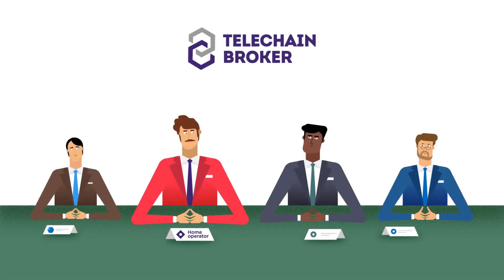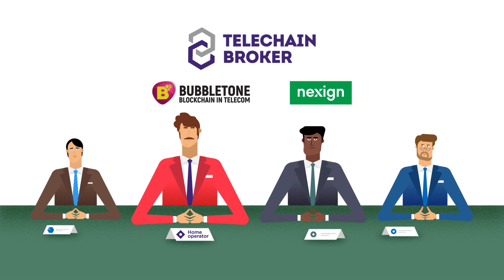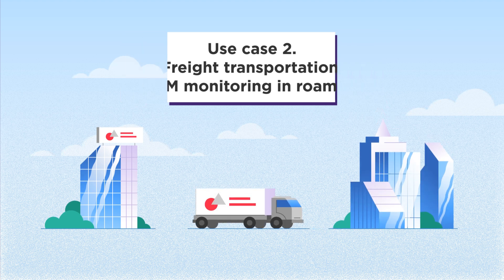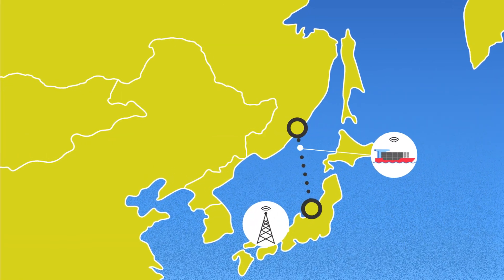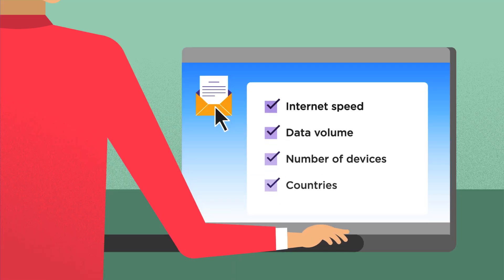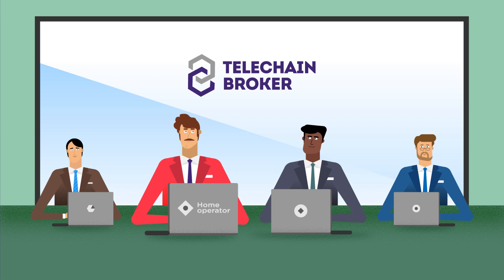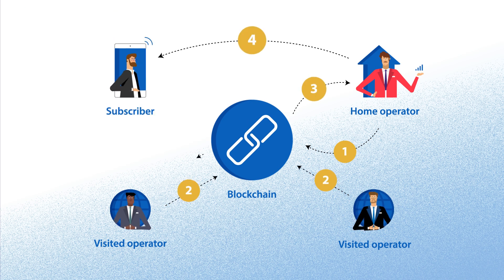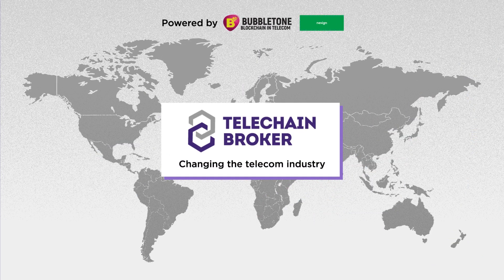TeleChain Broker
TeleChain (Telecom Blockchain) Broker, a joint solution by Bubbletone and Nexign, is a blockchain-based marketplace for digital service providers (DSPs) with a BSS connectivity kit that provides the opportunity to create new roaming products and complex bundles, including digital non-telco services.